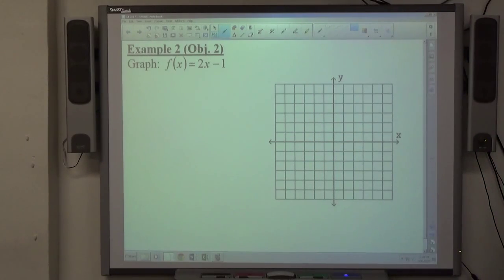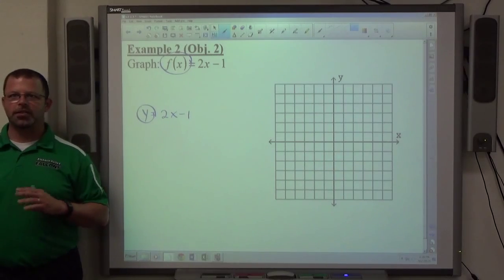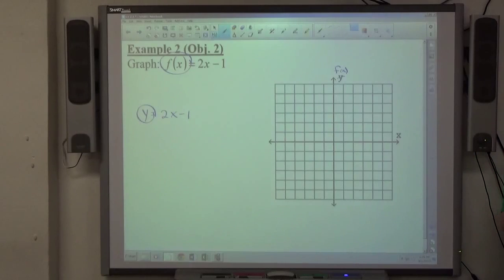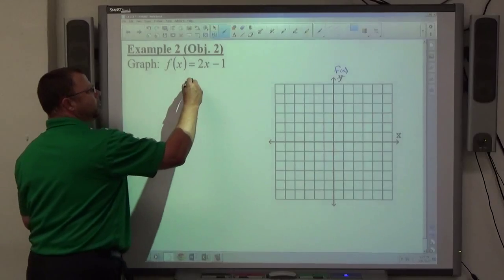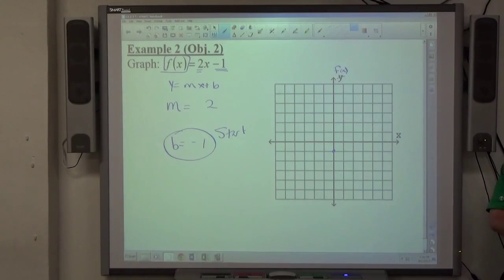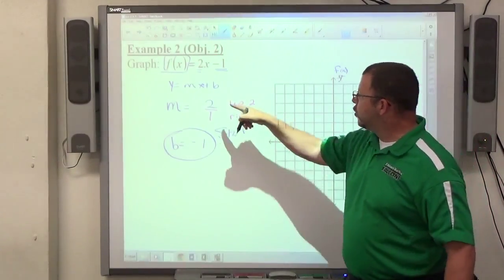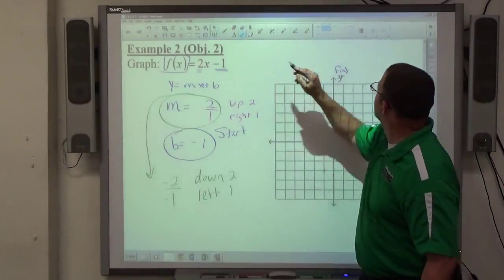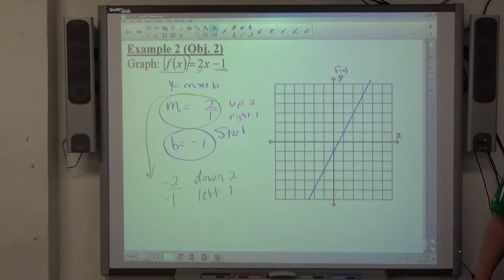Geo Trig 2.3 Example 2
Graph a line using slope-intercept method of graphing.